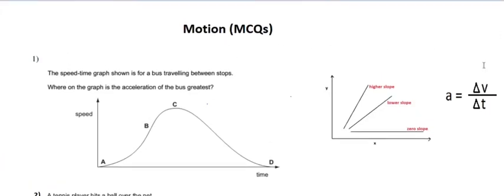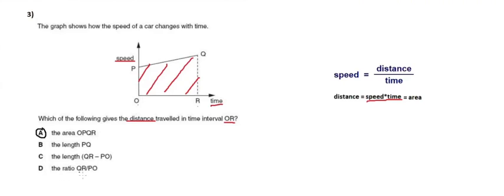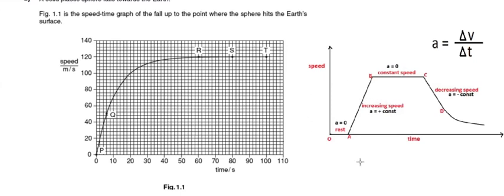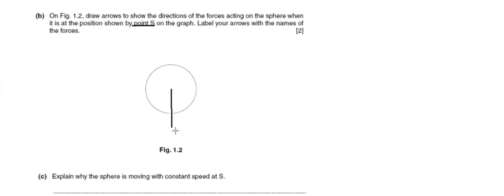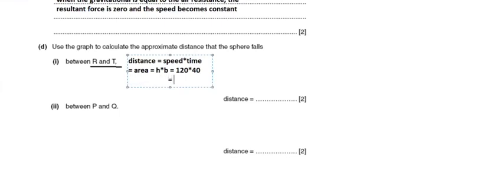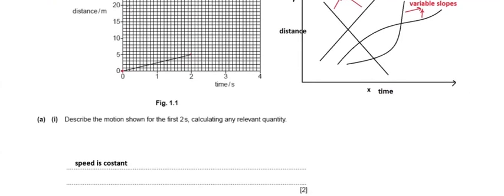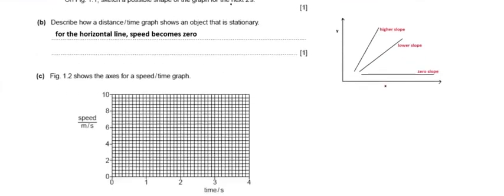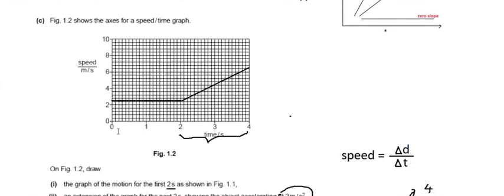Motion - Past Paper Problems - Part 1 | IGCSE Physics